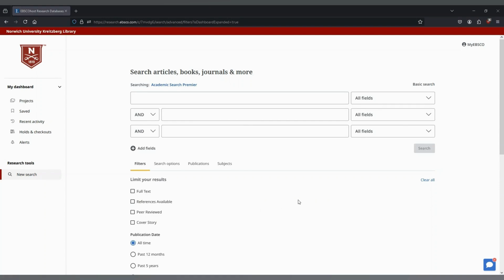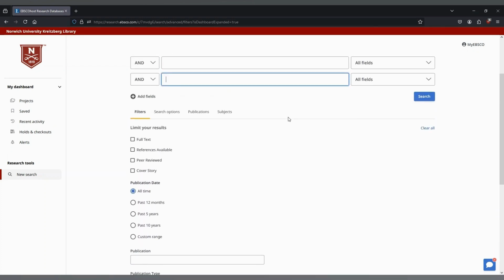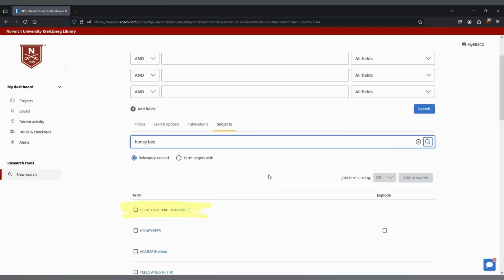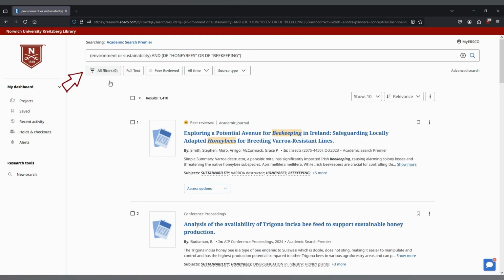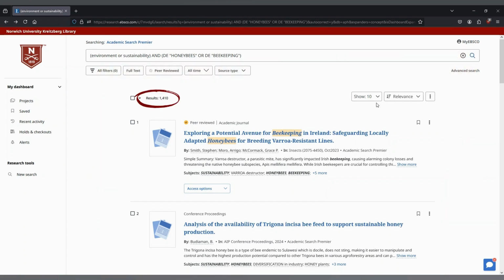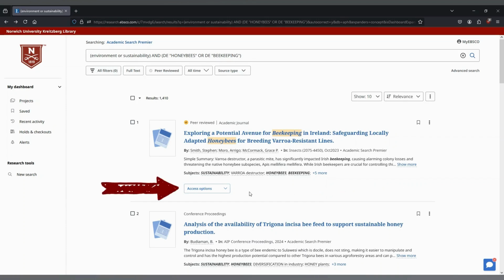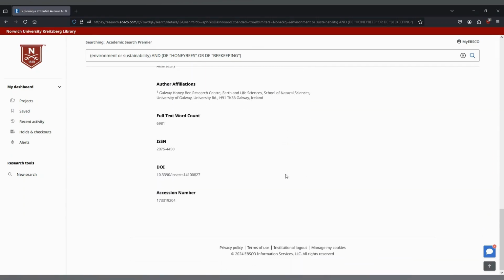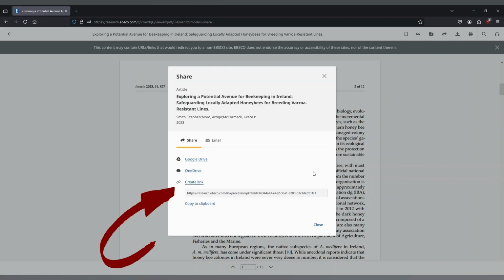Using the New EBSCOhost User Interface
This video takes you through creating a search and navigating to the full-text of an article in the new interface of the Krietzberg Library's EBSCOhost research databases.

Need help generating keywords or developing a search strategy?

00:00 - Introduction
00:09 - Search fields
01:03- Filters and Search Options
01:50 - Publications
02:04- Subjects (Thesaurus)
03:33 - Search results page
05:04 - Search result layout
06:29 - Detailed Record
07:10 - Accessing the Full-text
07:39 - Permalinks (Shareable Links)